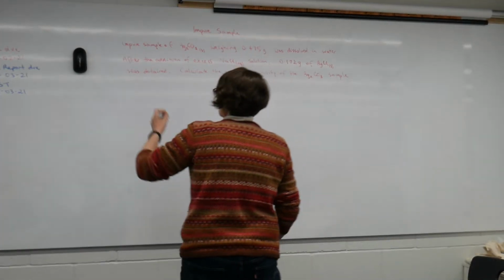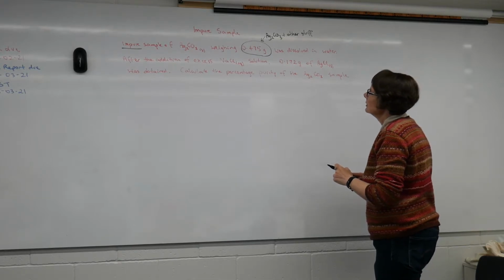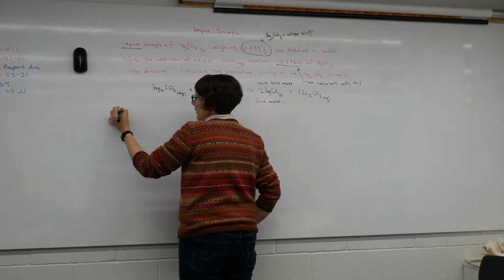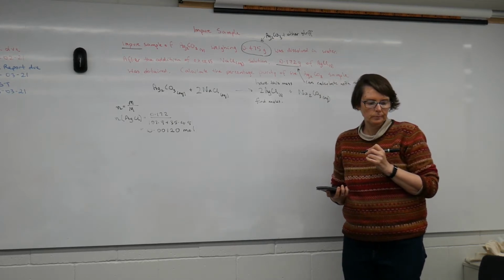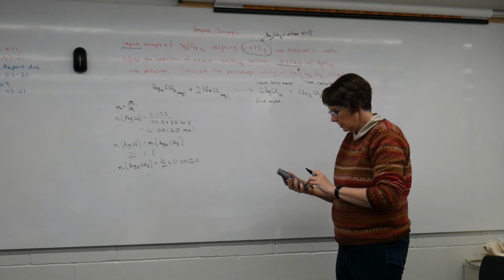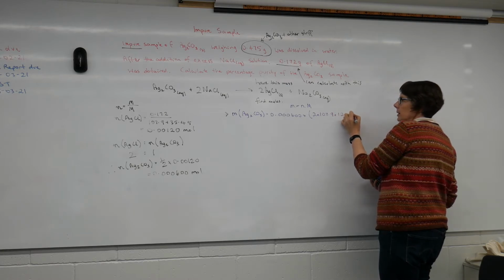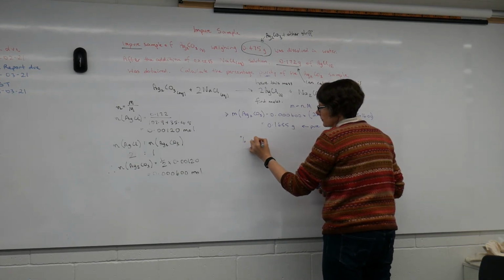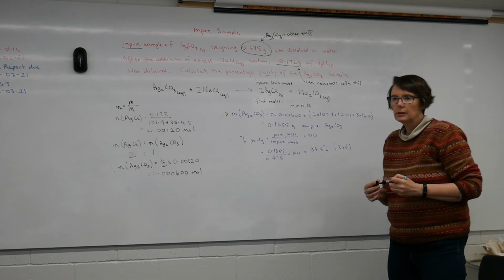Criterion 8 Impure Sample Week 4 Lesson 1 2021